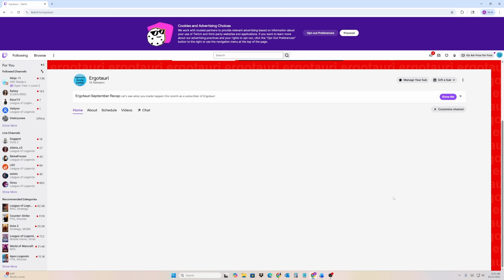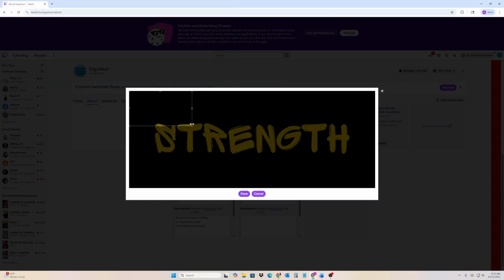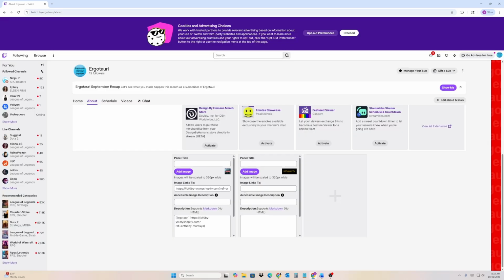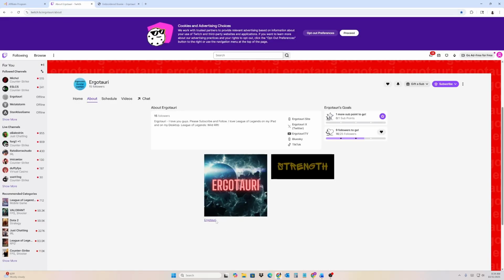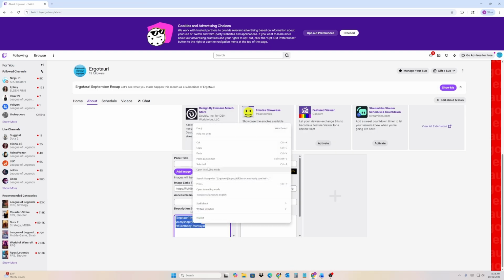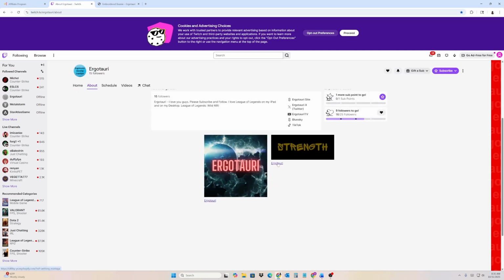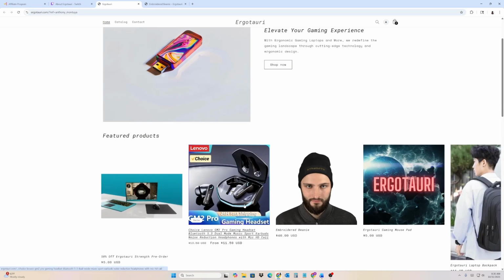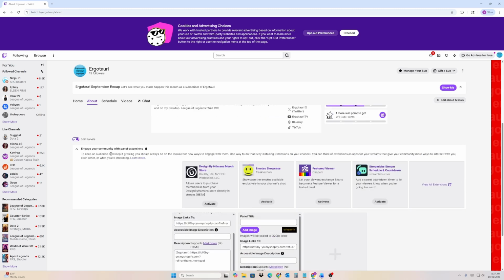How to create an Image Button Link and Text Button Link for your Twitch Stream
This is a tutorial on how to make your Twitch Stream look nice with Image links and Text links.